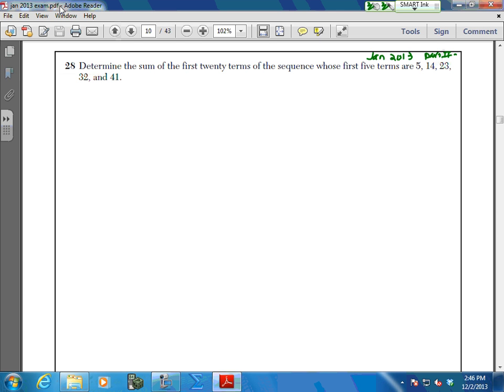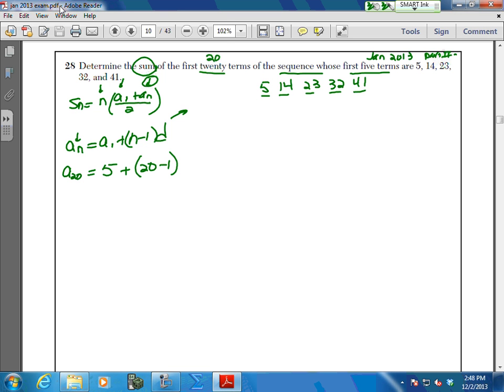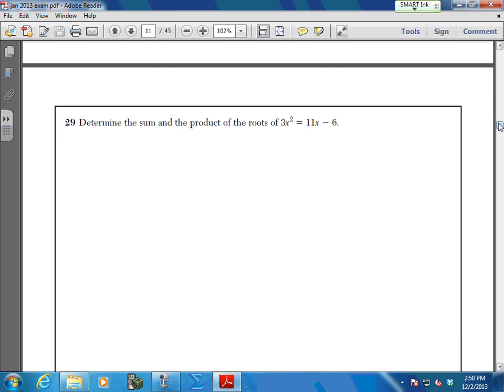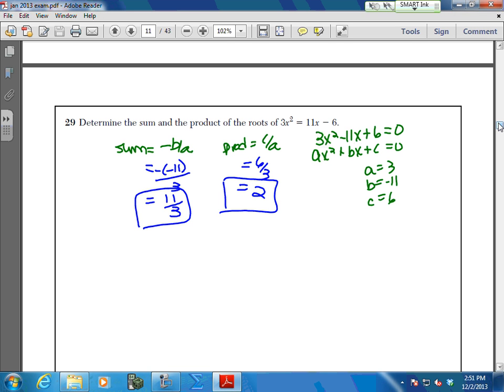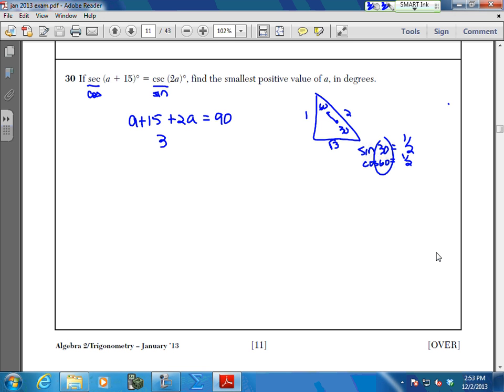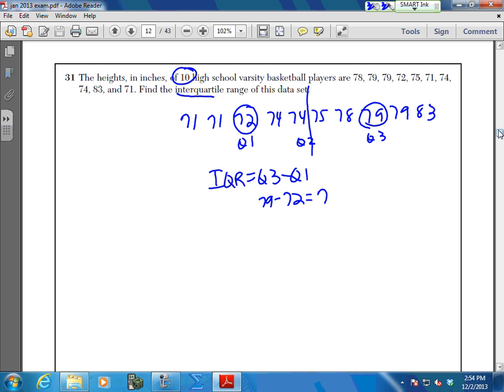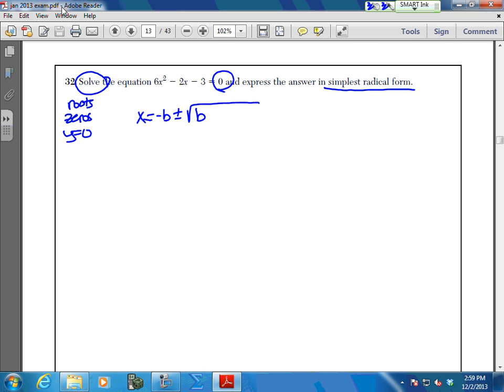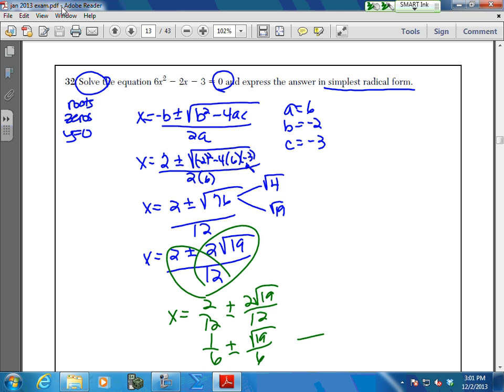jan 2013 28 32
jan 2013 ques 28-32